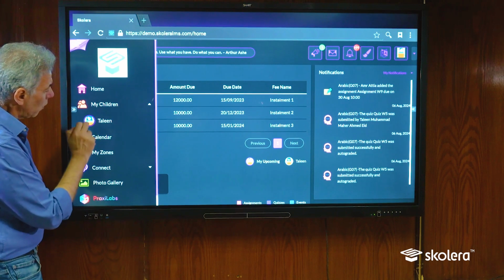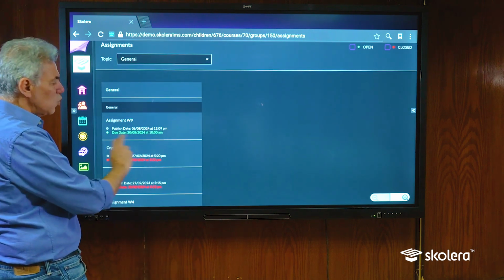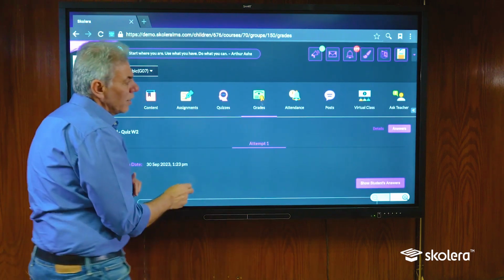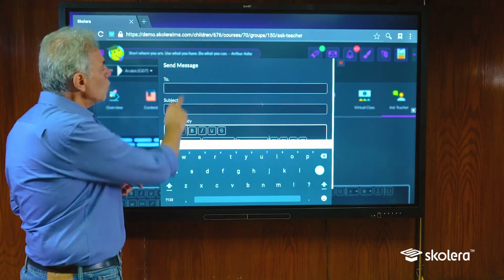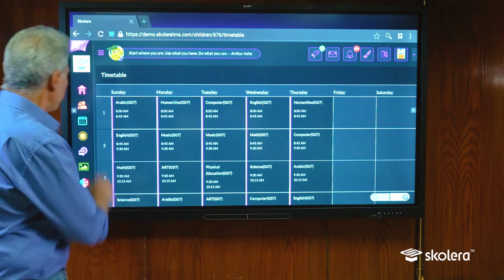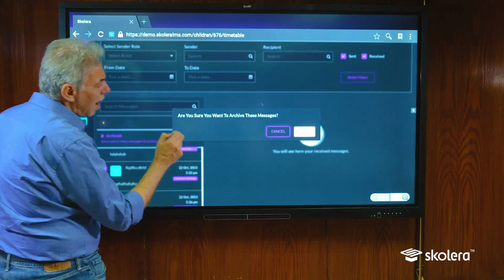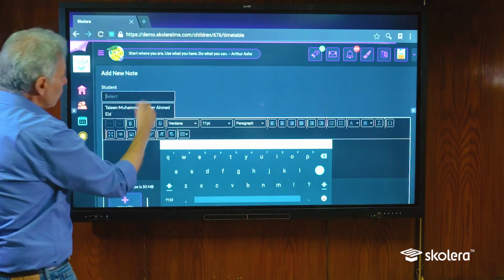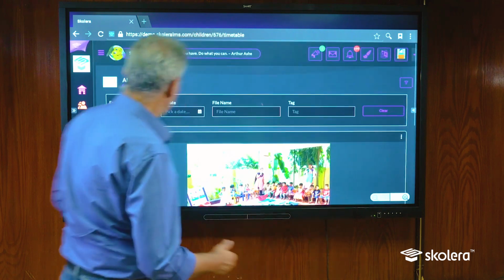Skolera LMS Parent Dashboard Tutorial | School Parent Portal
Looking for an easy way to monitor student progress and communicate with teachers?

Skolera's powerful school parent portal strengthens communication and transparency between parents and school. Our LMS parent dashboard simplifies monitoring students’ progress through one unified interface.

What you will learn from this video:
By the end of this video, you will learn how Skolera’s lms parent dashboard works and how the school parent portal supports effective supervision. how parents can track student progress, monitor assignments and grades, view attendance records, access reports, and communicate with teachers in a structured and professional way.

Who Will Benefit from Skolera?
Schools: Build transparent communication with parents Improve accountability and monitor academic performance with clear data insights.
Teachers: Reduce repetitive parent inquiries by providing organized access to grades and tasks.
Academic Supervisors: Track student performance and attendance efficiently, supporting data-driven decisions.
Parents: Gain full visibility into student progress, assignments, grades, and attendance.

How can a principal ensure everyone performs effectively?
By relying on clear structure and real-time data — not assumptions — Skolera makes roles transparent and measurable. Teachers upload lessons, assignments, and grades; students submit work and track progress; supervisors monitor performance; and administrators oversee attendance and communication. Detailed reports provide insights into student performance trends, class engagement, assignment completion, and attendance patterns.

These reports help principals identify areas needing support, recognize high-performing staff and students, and make data-driven decisions to improve overall school performance. With centralized dashboards and structured reporting, leadership can strengthen accountability, maintain consistent academic quality, and ensure all stakeholders fulfill their roles effectively.

Time Chapters
 0:00   Introduction
 0:10   My Children Menu
 0:28   Child’s Page Overview
 0:53   Weekly Plans & Reports
 1:00  Courses & Subjects
 1:42  Content & Assignments
 2:58  Quizzes & Grades
 4:44  Attendance & Posts
 5:13  Virtual Classes
 6:09  Reports & Timetable
 8:32  Zones & Messages
10:08 Announcements
12:06 Photo Gallery
13:02 Conclusion

About Skolera
Skolera supports Arabic, English, and French languages, offering customized interfaces for:
Skolera also includes advanced features such as an automatic timetable generator, a comprehensive grading system, collaboration and communication tools, virtual classrooms, attendance management, payment system integration, and school bus tracking—all within a single, smart, and reliable school management systemFor more information